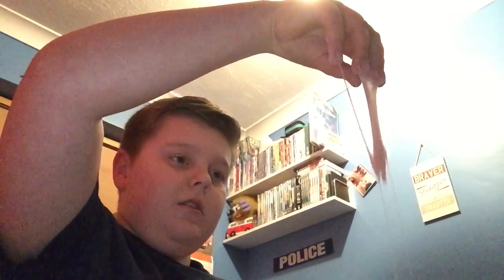Making slime with 2 ingredients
Shampoo/shower gel